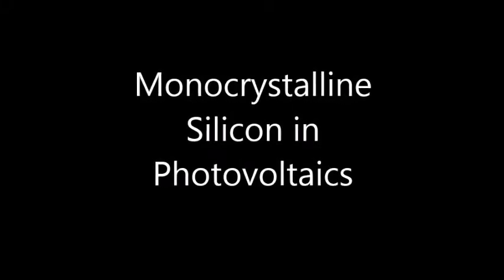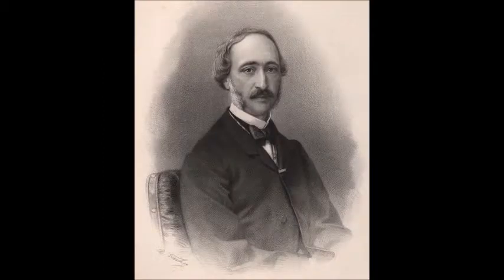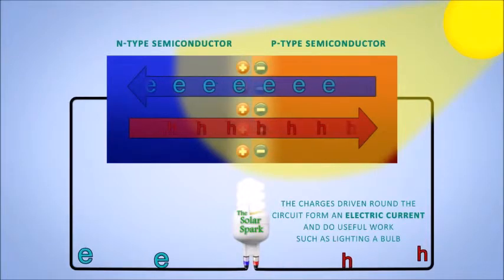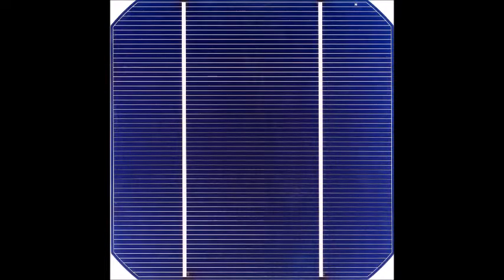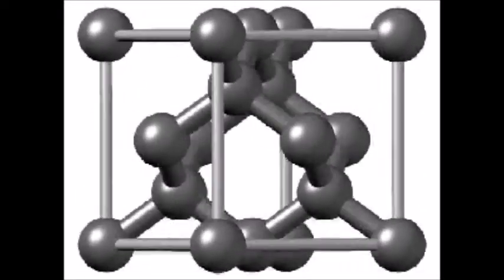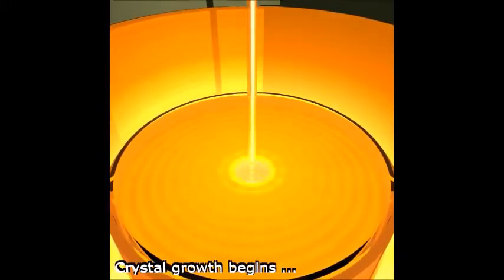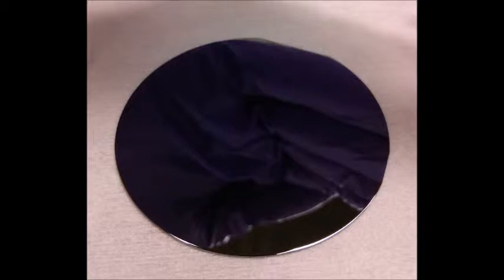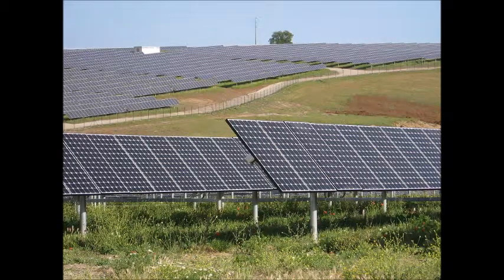Monocrystalline Silicon in Photovoltaics - Heusler MCV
Throughout history mankind has developed and advanced due to its discovery of new sources of energy such as fire and hydraulic power. Currently our advancement is hampered by the lack of new renewable energy sources that will allow us to grow while not polluting our planet. The U.S. consumes on average 18.89 million barrels of petroleum products on a daily basis. Solar energy has emerged as a potential alternative to fossil fuels, with rapid developments in the 21st century. Although there are limitations such as the need for solar exposure as well as the inability to store the electricity produced, solar cells currently provide clean energy with ever-increasing efficiency. Photovoltaics cells work due to the photoelectric effect in which certain materials absorb photons of light and release electrons. When these released electrons are captured an electric current is created. The photoelectric effect was first noted by French physicist Edmund Bequerel in 1839, but it was Albert Einstein in 1905 whose paper on the nature of light forms the basis of photovoltaic cells today. In 1908 a Carnegie Steel employee developed a solar collector that’s design is still roughly used today.
The most widely used material in modern solar cells is monocrystalline silicon. Grown using the Czochralski process, mono-Si has a continuous crystal structure free of grain boundaries, which allows it to more efficiently conduct electricity. The resulting crystal is cut into rectangular wafers which form the solar panels. Their longevity and efficiency make mono-Si cells the preferred material for capturing solar energy. Although gallium arsenide has emerged as a competitor, its high cost and novel development mean that is it currently used for research as opposed to widespread implementation. Monocrystalline silicon continues to be a forerunner in photovoltaic technology due to its uniform structure, which produces predictable behavior and decreased impurities.

Ghosh, Amal K, Tom Feng, and Charles Fishman. Heterostructure Single Crystal Silicon Photovoltaic Cell, Extension : Type A, Semiconductor Heterojunction Silicon Devices. [Washington]: Dept. of Energy , 1979.
Rea, Samuel N. Lsaa Large Area Silicon Sheet Task Continuous Czochralski Process Development.[Washington]: Dept. of Energy , 1978.